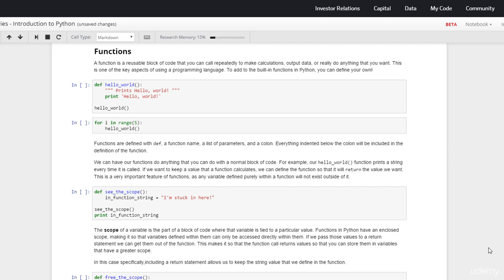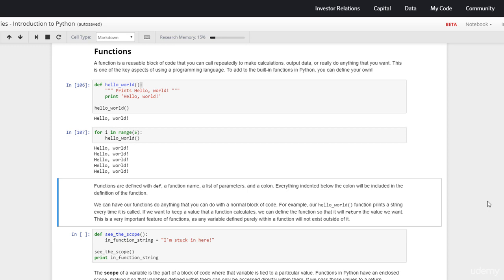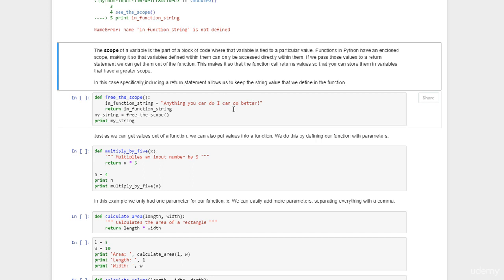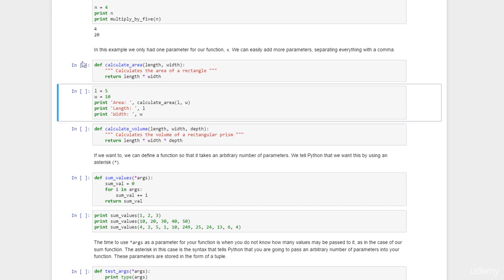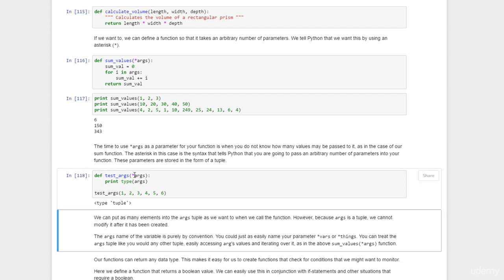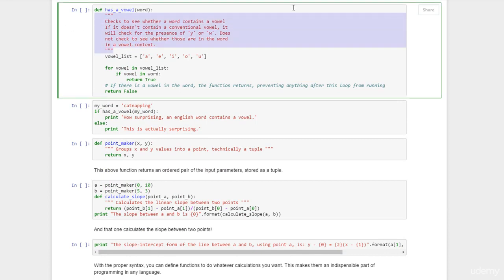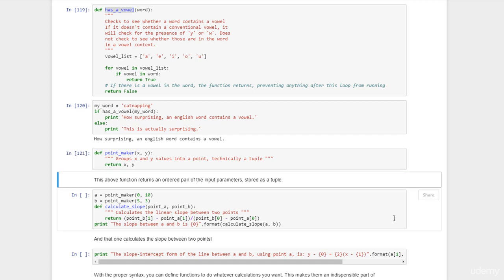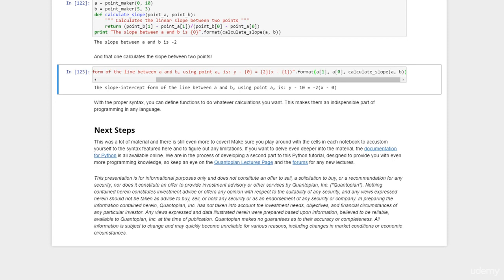Python Algo Trading: Market Neutral Hedge Fund Strategy (8 Functions)